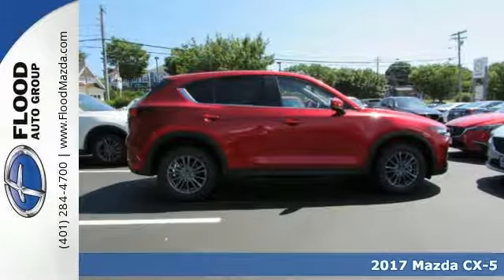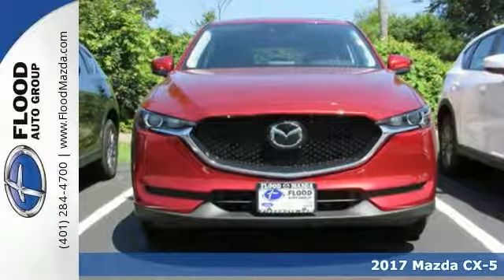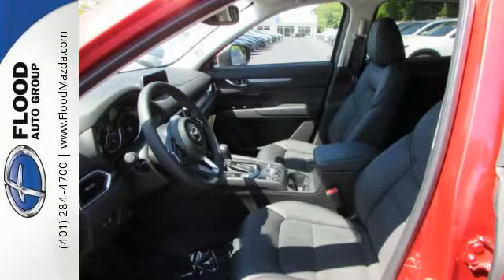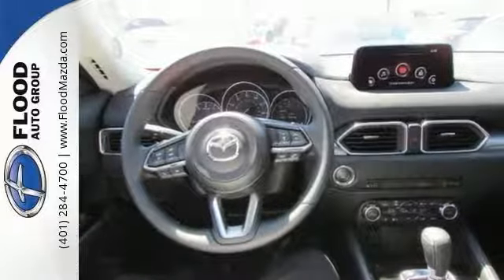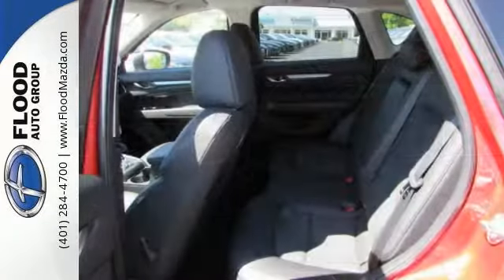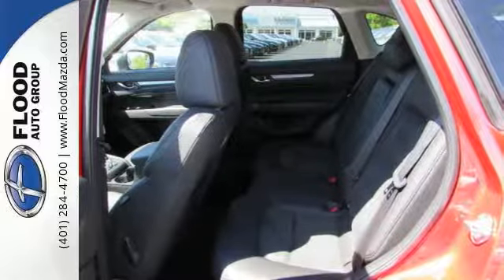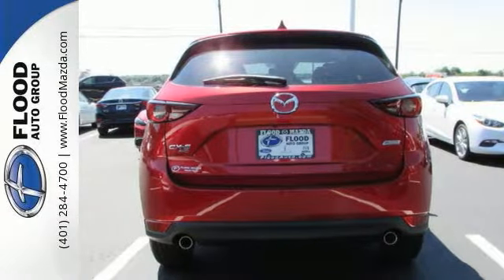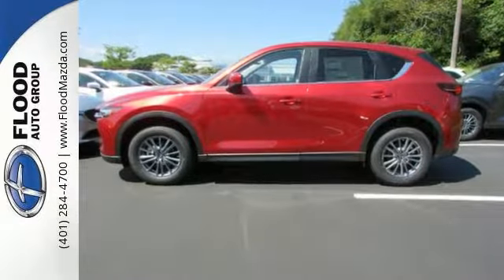2017 Mazda CX-5 Wakefield, RI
Phone:

Year: 2017
Make: Mazda
Model: CX-5
Trim: Touring
Engine: 2.5L 4 cyls
Transmission: Automatic 6-Speed
Color: Soul Red Crystal Metallic
Interior: Black w/Leatherette Seat Trim
Stock #: RM0368
VIN: JM3KFBCL2H0144113
ALL-NEW BODY STYLE!! Call to confirm availability! Everyone qualifies for our Transparent Pricing! Special 0% financing is available to qualified buyers! Current Mazda owners deduct $500.00 from the advertised price for Mazda Owner Loyalty! Active military personnel deduct $500 for active military! Includes the Flood Advantage Plan! Contact Flood Mazda for details! Price includes customer cash rebate option.

Address:
220 Old Tower Hill Road